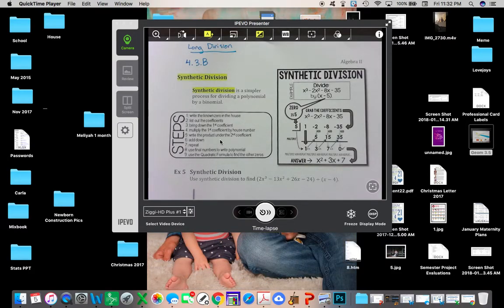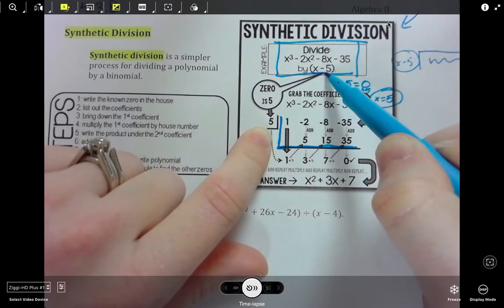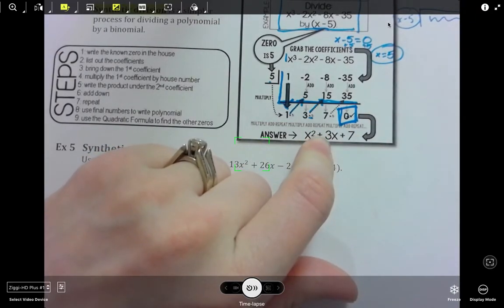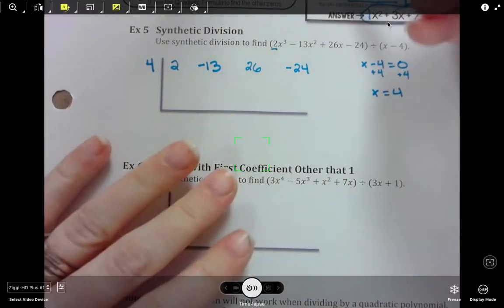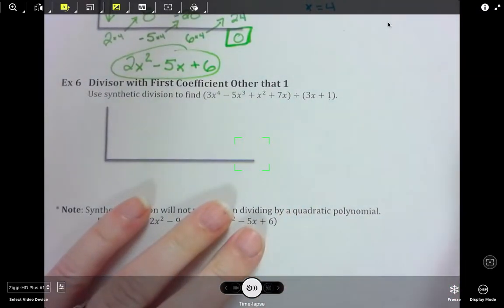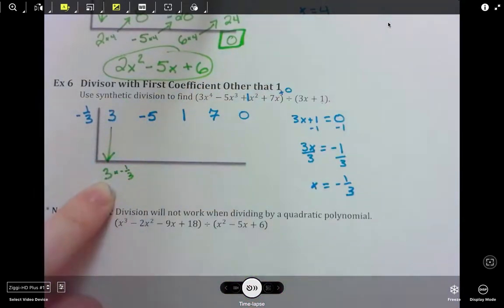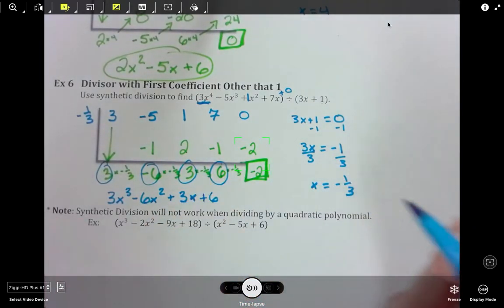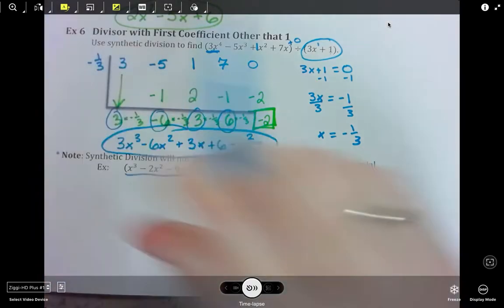Alg II 4 3 B